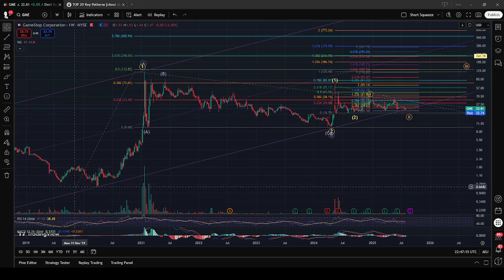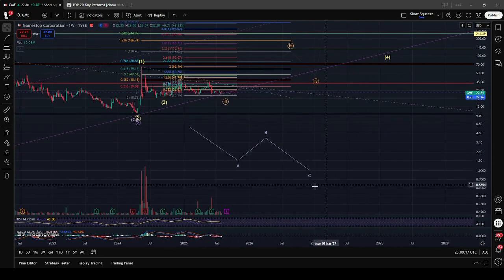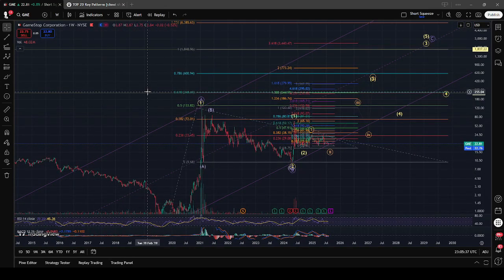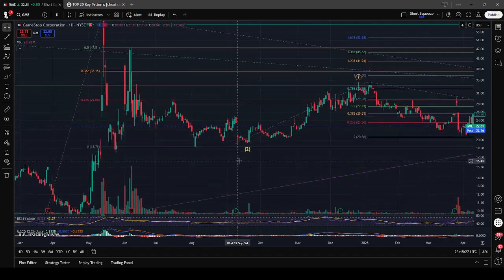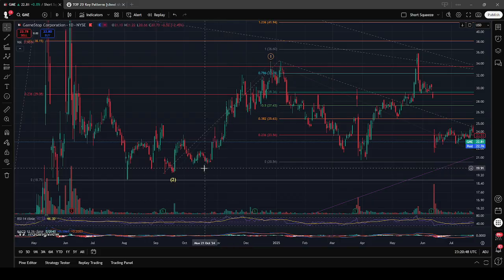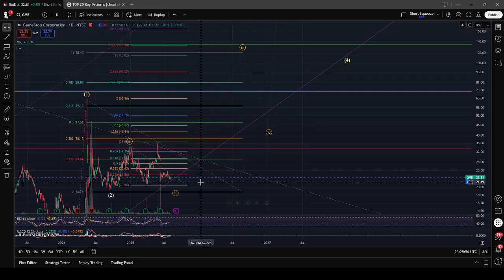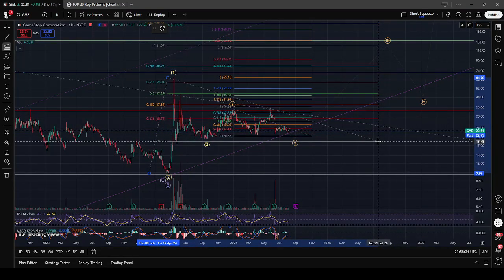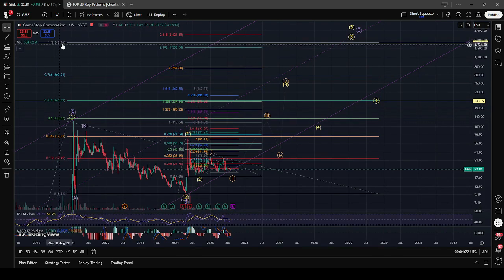GAMESTOP $GME - WHAT NOW?!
$GME
Gamestop price action, break out or fake out?
What to expect with Gamestop

Nothing in this channel or in any videos is or can be financial advice